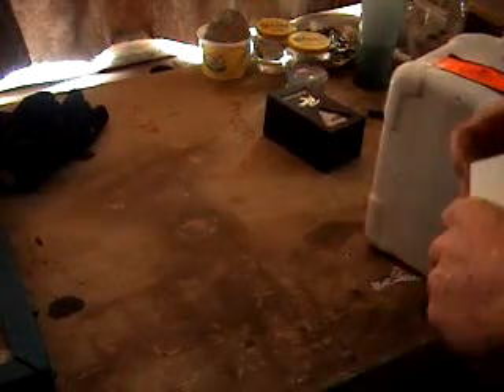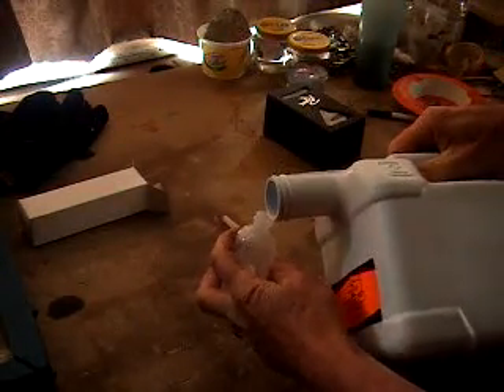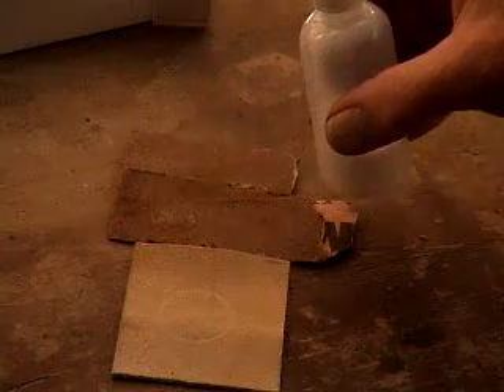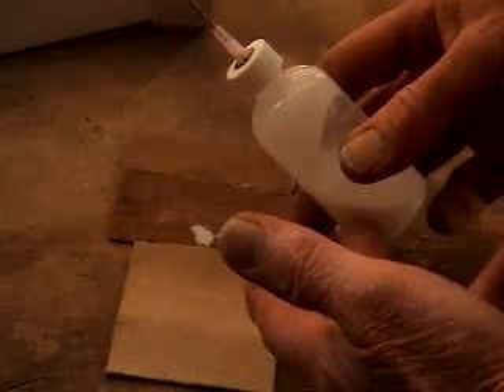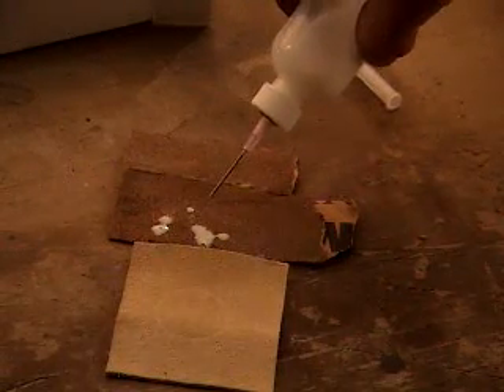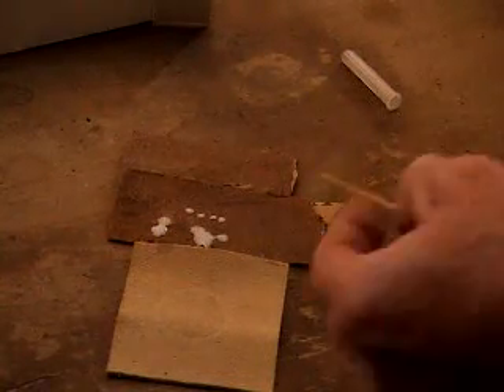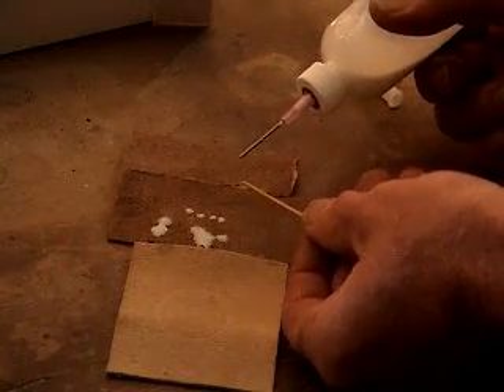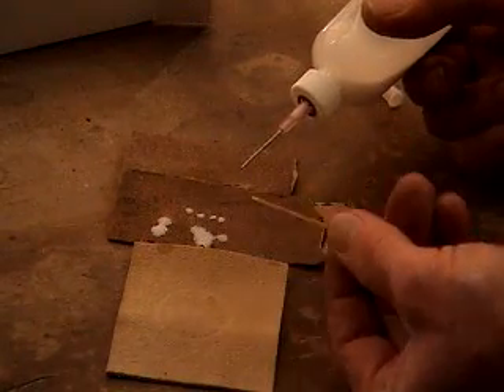Applying Phenoseal with a Plastic Oiler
This video shows a little trick I use to apply a controled amount of any thin liquid with a plastic oiler. The 'trick' is to defeat gravity, and that is done by creating a partial vacuum inside the oiler before you turn it upside down.